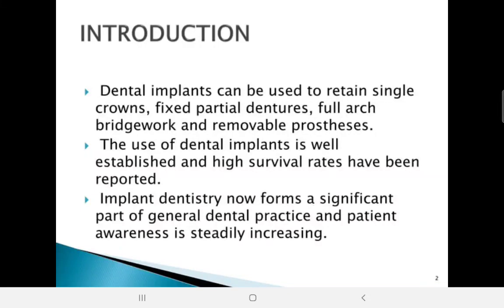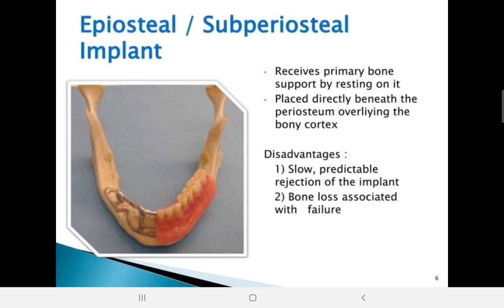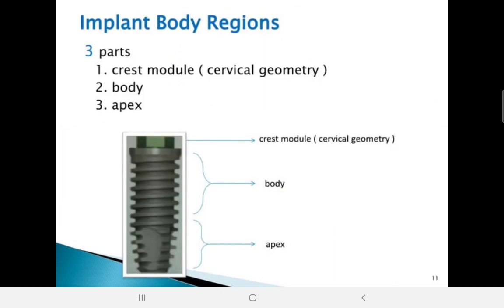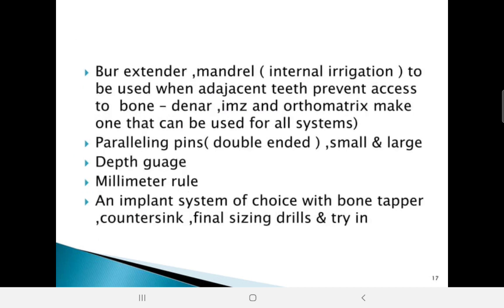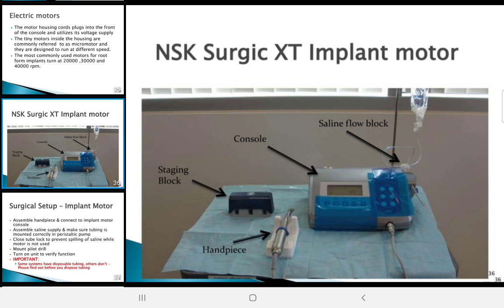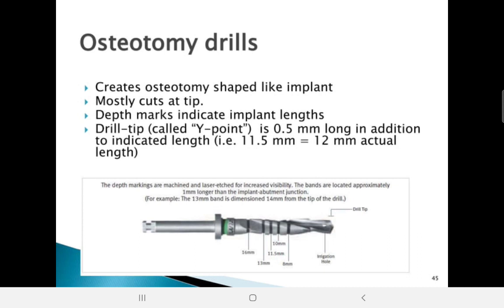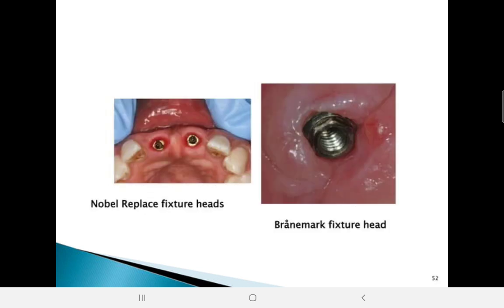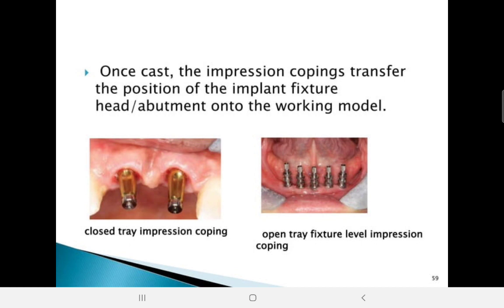Armamentarium used for Dental Implant Placement